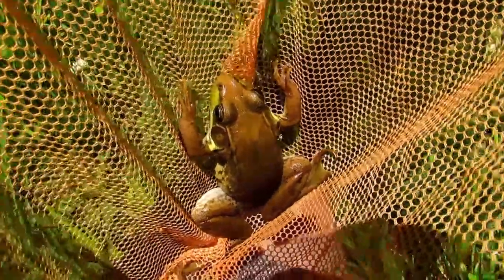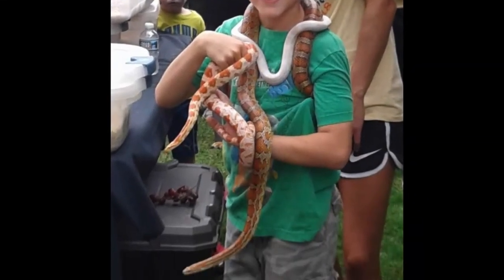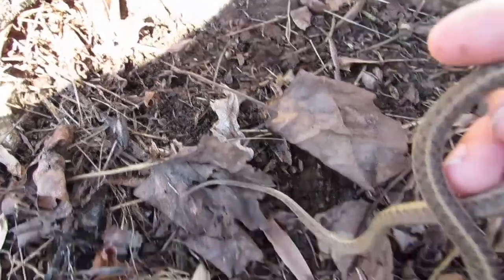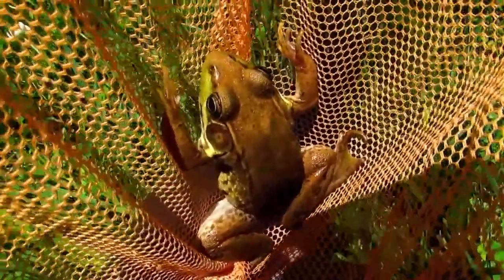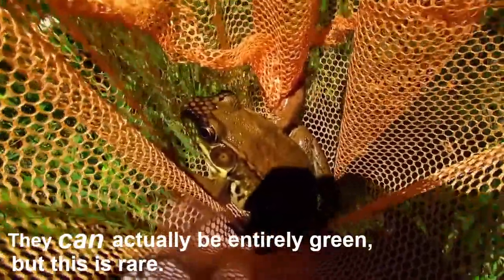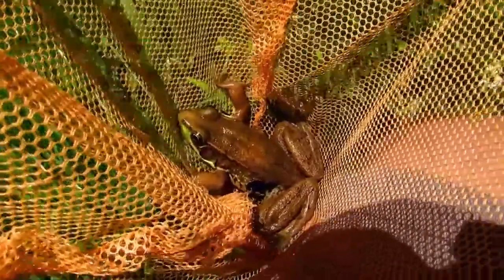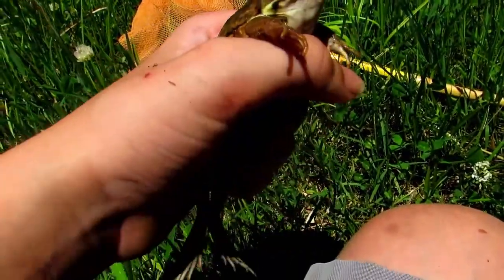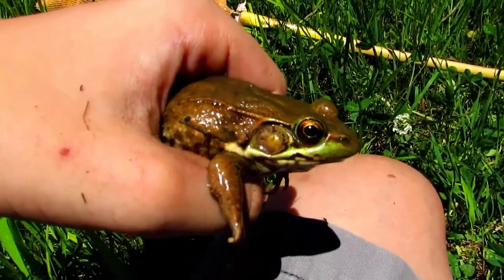Green frog? or Bronze frog?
This video is just a quick update about the name of a very common frog. The green frog, or so I call it in many of my other videos, has been renamed as the "bronze frog."